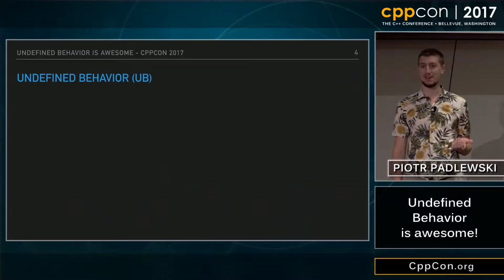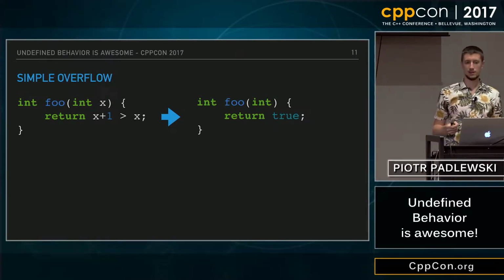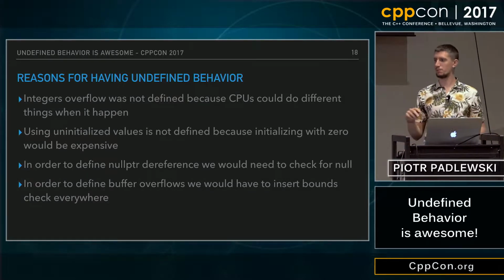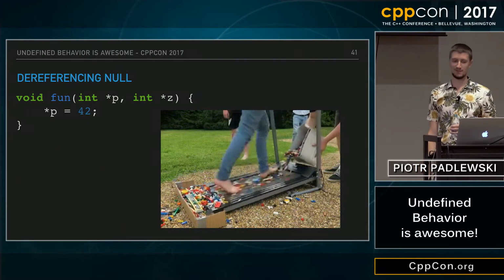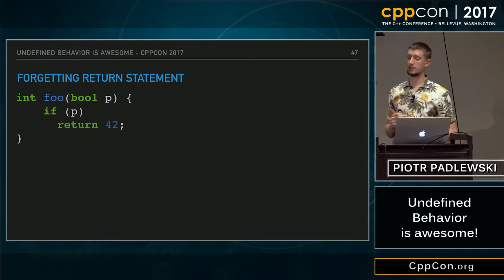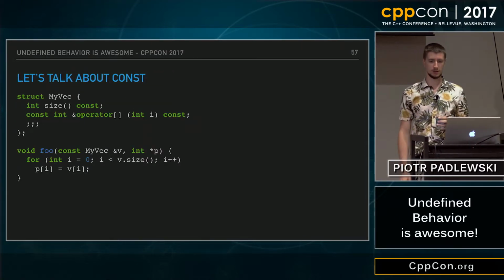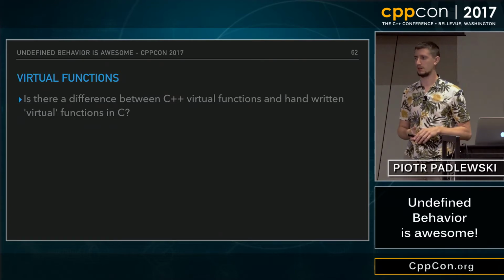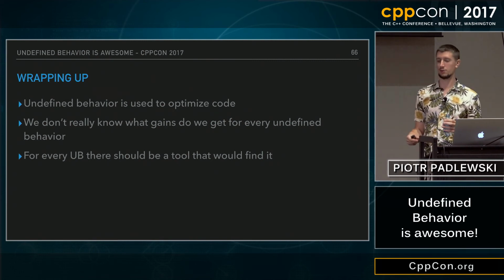CppCon 2017 Undefined Behaviour is awesome!